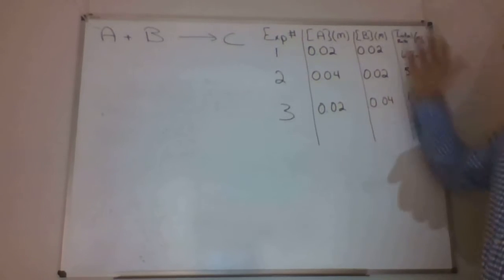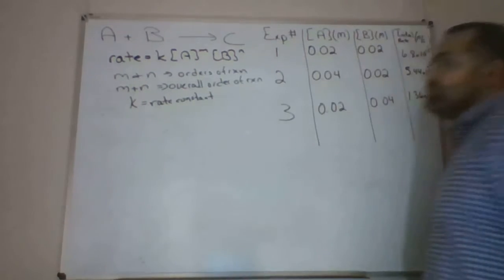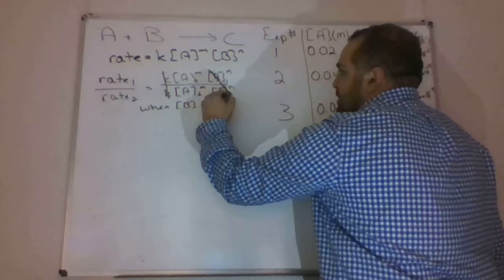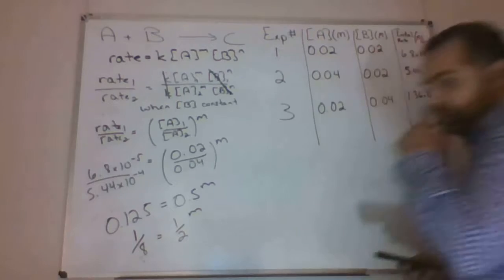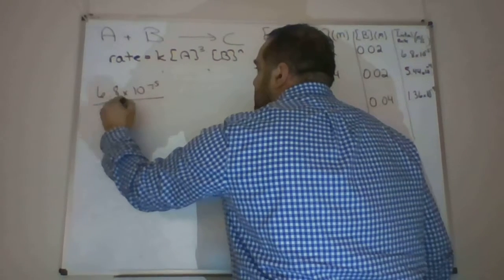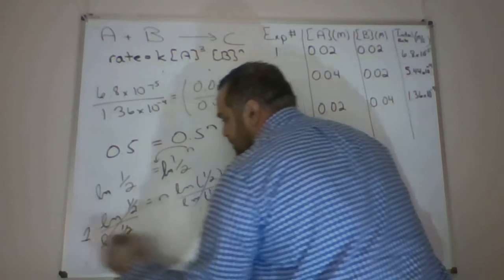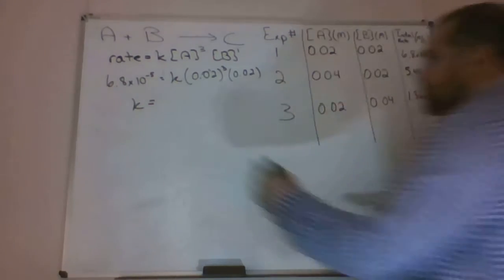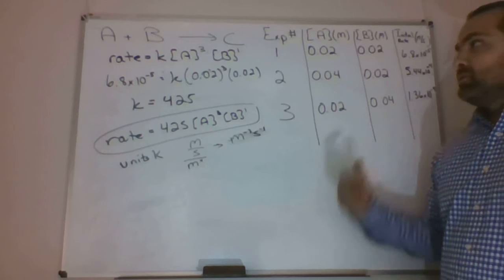Dr. A Determines rate law using initial rates.